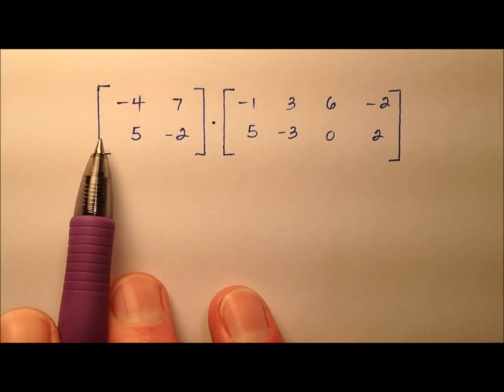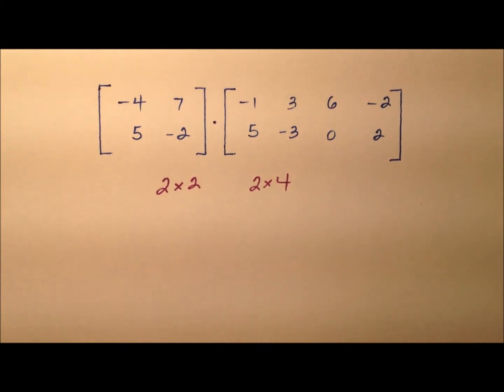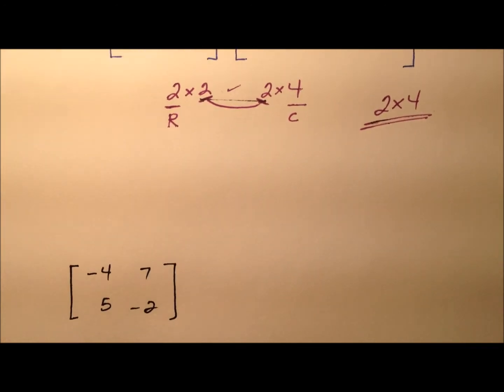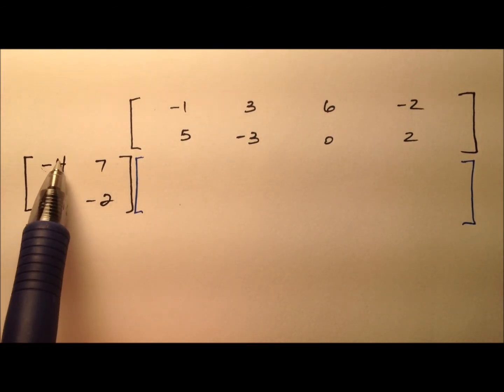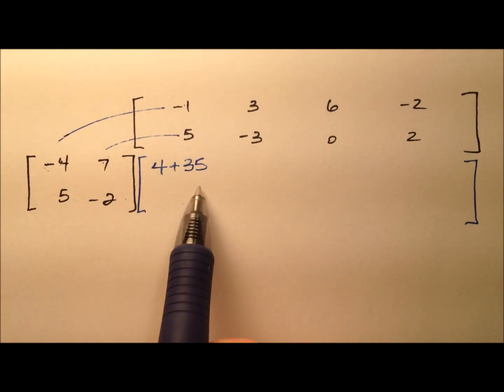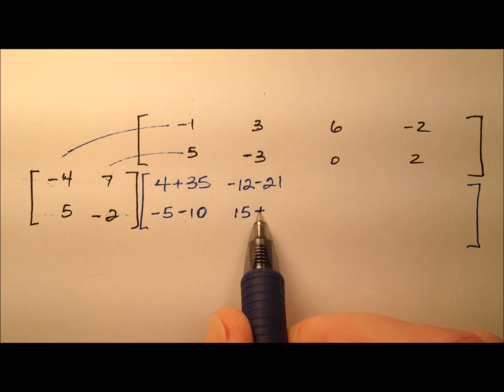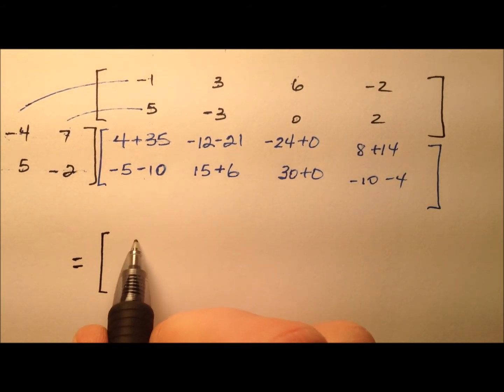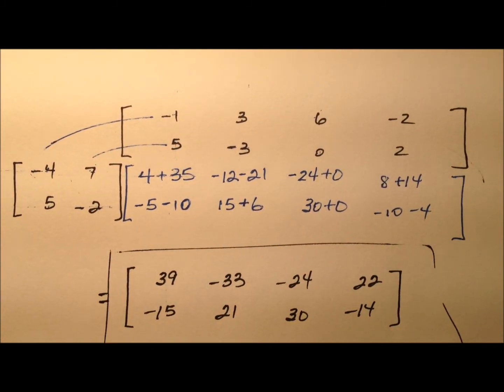Matrix Multiplication (Example)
This video works through an example of multiplying two matrices together to determine the product matrix.